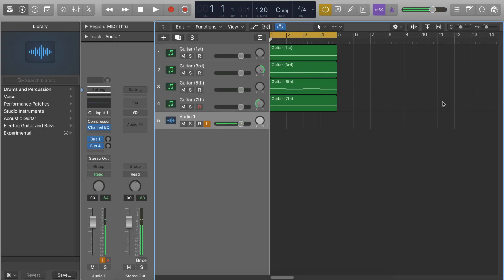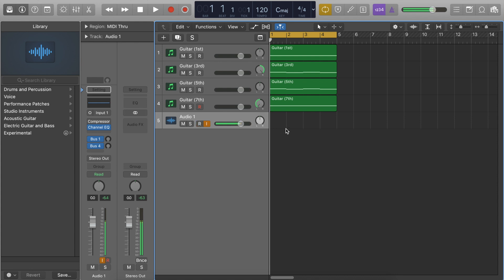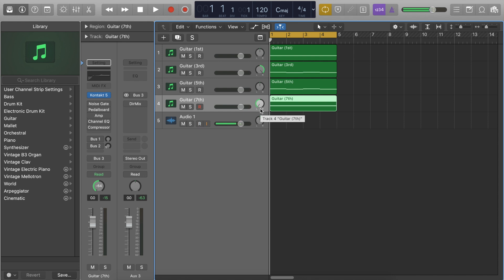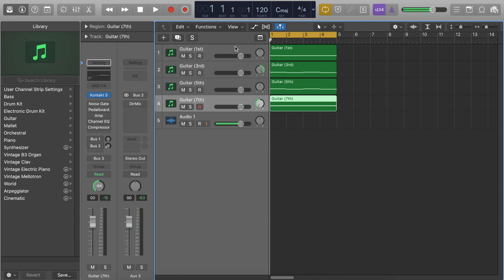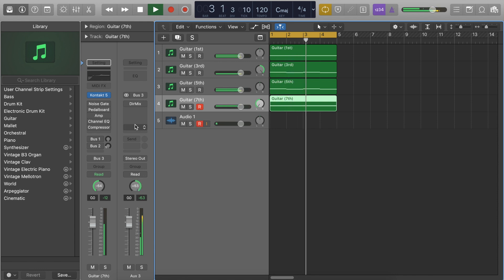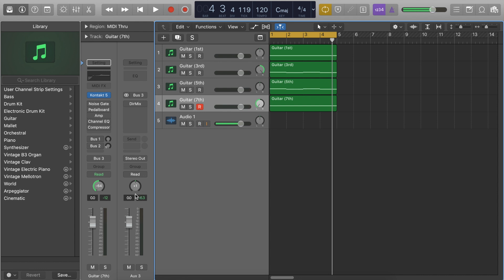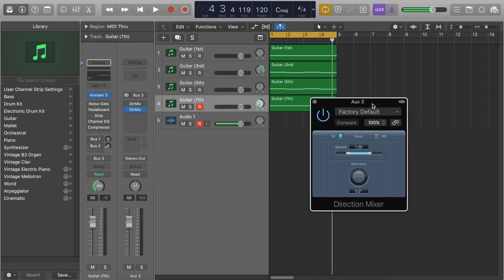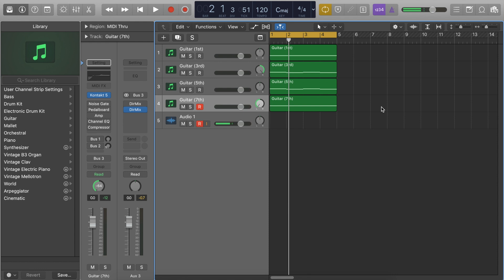How to pan THE RIGHT WAY in Logic Pro X (not using pan knobs)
If you use Logic's panning knobs, this one's for you. Logic's panning is actually removing parts of your sound from your song.

In today's video, I explain how Logic's pan knobs actually function (as a volume control for the left and right speaker). This means that if you pan a sound all the way to the left, you are losing everything that was originally playing through the right channel entirely. On the other hand, if you use the direction mixer plugin as I show you, you can pan something left or right without losing important parts of your sound. Especially with synth patches which have different sounds coming out of the left and right speaker, this becomes really important and you don't want to be changing your sounds accidentally when you're panning things around.

If you like you can head over to my website for more exclusive content including exclusive videos, articles, and coming soon some courses which will accelerate your music production and bring out your passion for music.